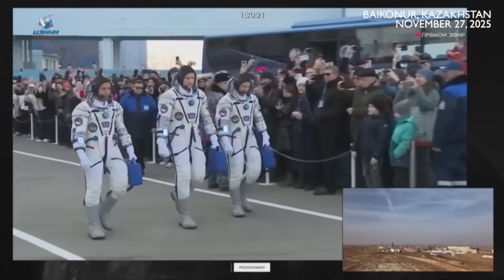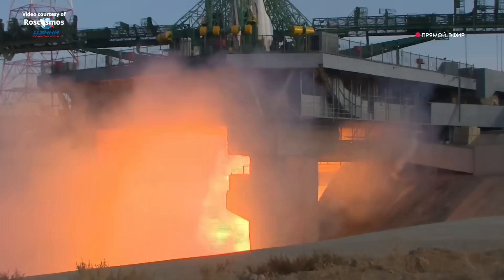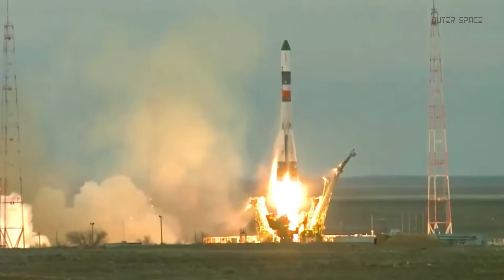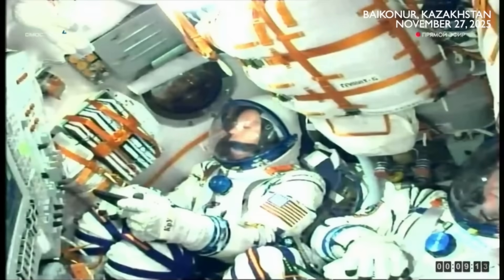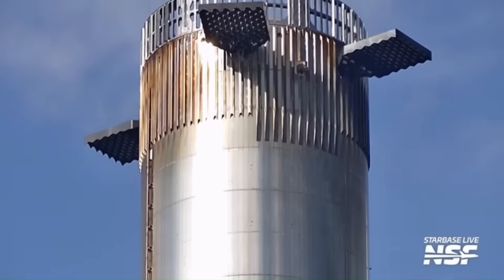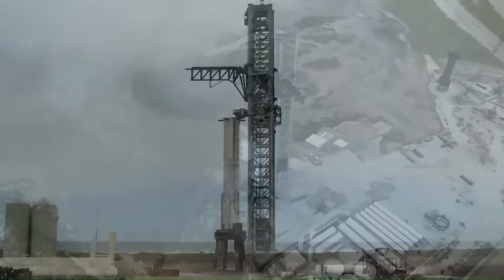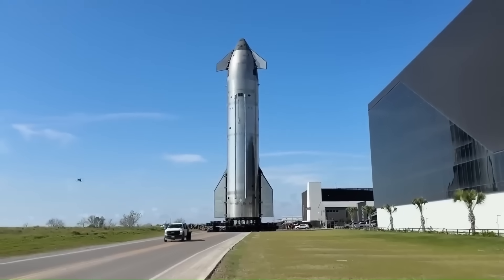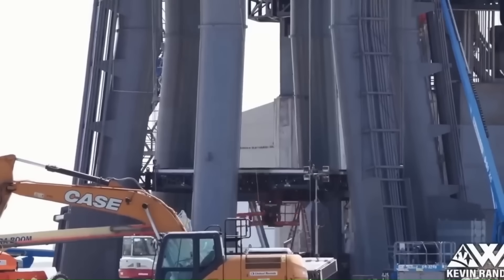Russian Launch Pad Explodes After Rocket Launch!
Russia’s most recent launch to the International Space Station was supposed to be nothing more than a familiar routine. For decades, the Soyuz has been the backbone of Russia’s human spaceflight program. It has flown through political turmoil, budget cuts, and global competition.
It has a reputation for reliability that even NASA respected for years—so much so that the United States depended entirely on Soyuz flights from 2011 to 2020 after the Space Shuttle retired. So when the latest mission lifted off in the early hours of the morning, there was no reason to expect anything unusual. Two Russian cosmonauts and one American astronaut climbed into their seats, and the Soyuz rose from the pad just as it has hundreds of times before.
But just seconds after liftoff, Something had gone terribly wrong with the launchpad itself.
Pad 31—one of Russia’s main launch sites for crewed missions—had taken a hit so severe that early images looked like the aftermath of an explosion. The support tower collapsed. Metal beams were twisted and scattered around the area. The concrete surfaces were cracked, torn, or simply missing. And the most shocking part was what happened underneath the rocket.